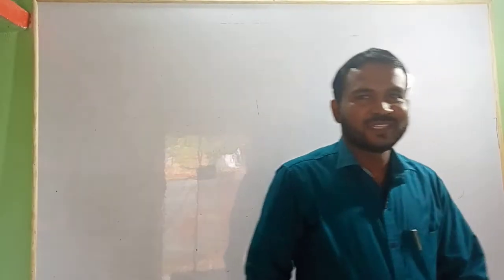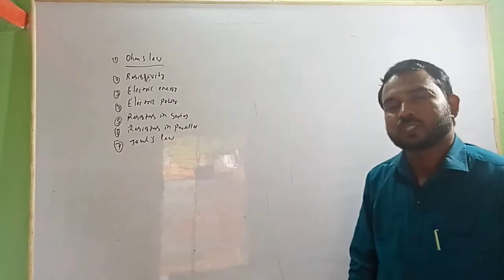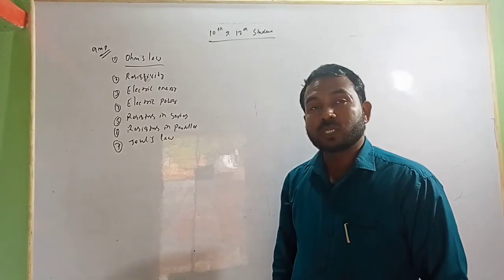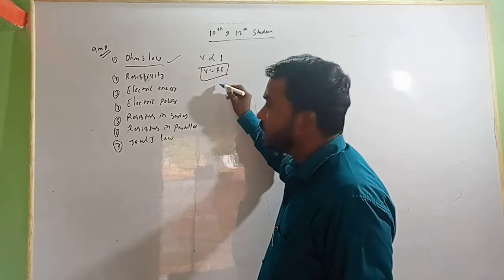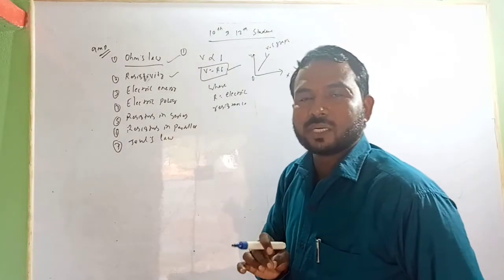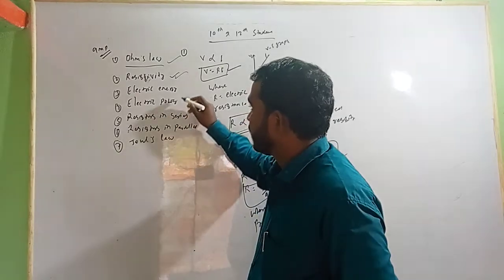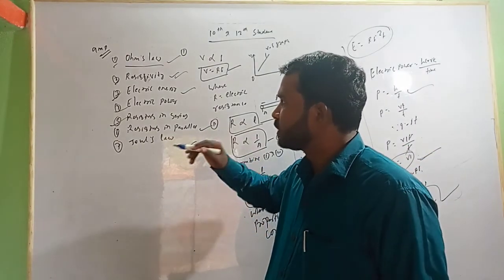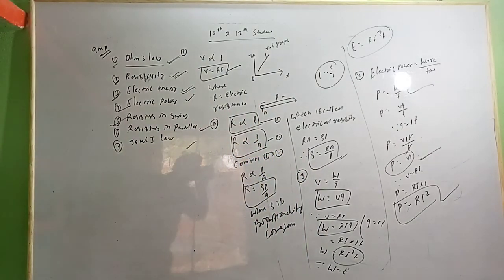What is the most important question in Physics?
Which is most important question in Physics?
how should I study for Physics for board?
is 12th  Physics board exam taught?
what are the important topic in 12 ?
what are the important question in 10?
important question for board exam
important question for class 12 Physics with answer pdf
important question for class 12 Physics with answer 2022-23 pdf
important question for state board
physics important question for all board
V.V.I. Question for board exam 10,12
important question for board from electricity
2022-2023 important question in Physics class 12 and 10
physics hot Question
highlighted question
Important question by Sikander Physics classes
v.v.i.questioon by Sikander sir
physics by Verma sir
Physics class for MAINS AND ADVANCE by s.k.verma
physics for board exam
best Physics classes in India
physics in English medium in jharkhand
prepration for IIT, MAINS AND ADVANCE
guide line in Physics
hots question in Physics
how to solve important question in Physics
physics ka important question for board exam